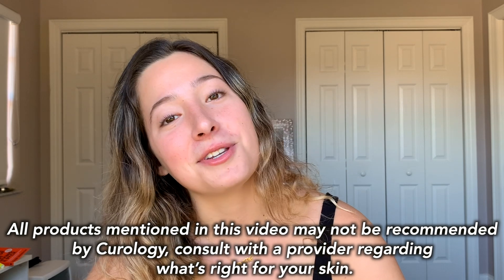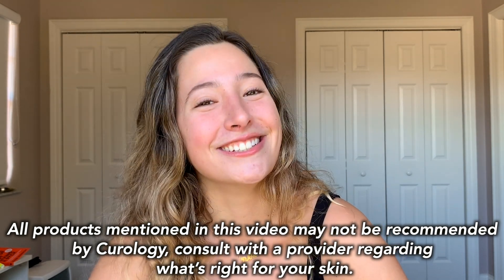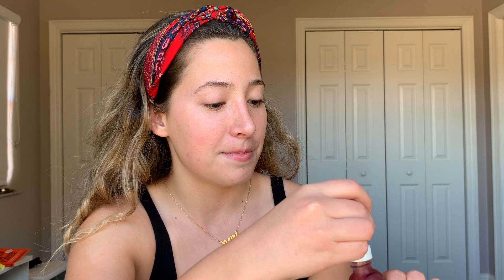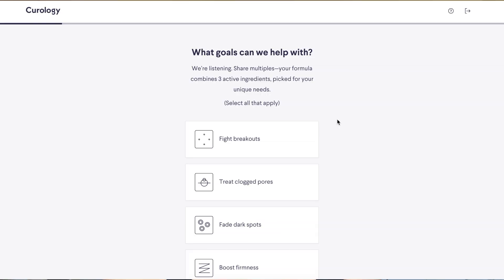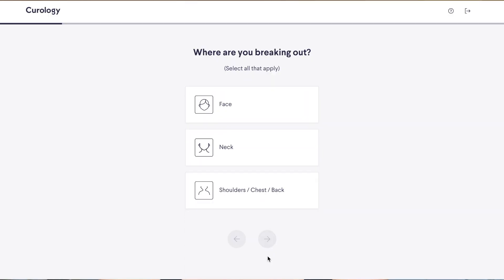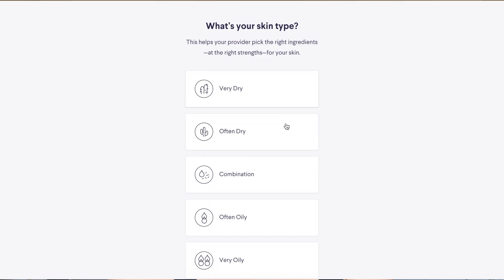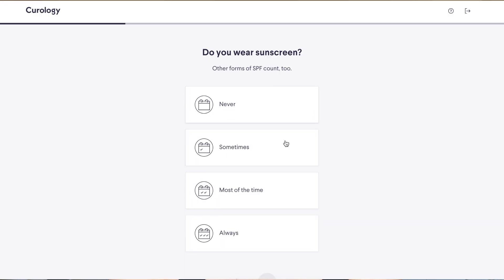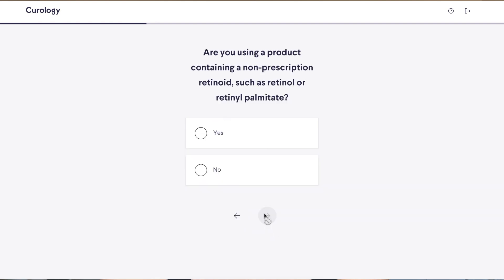SKINCARE ROUTINE 2020 | *my secret to clear skin*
*just pay S&H!

clear skincare routine how to get clear skin 2020 skincare journey